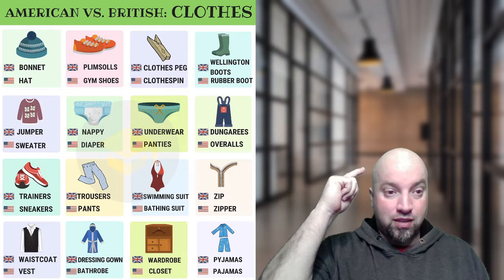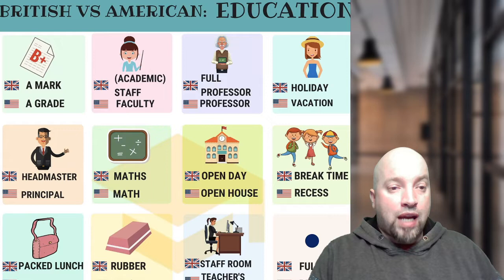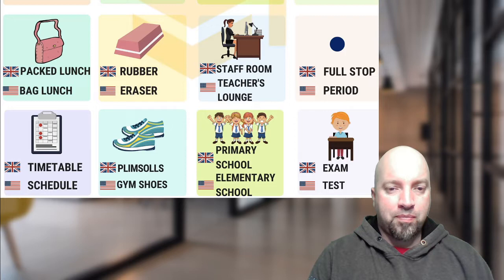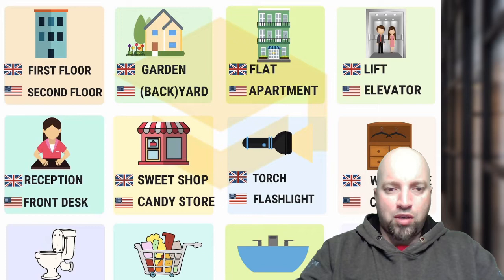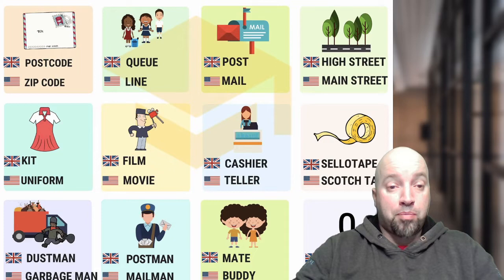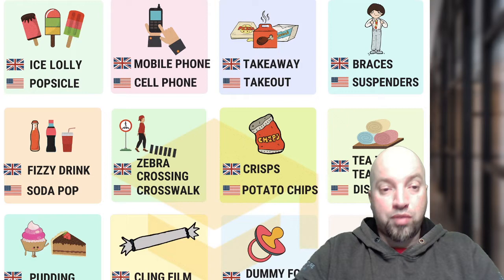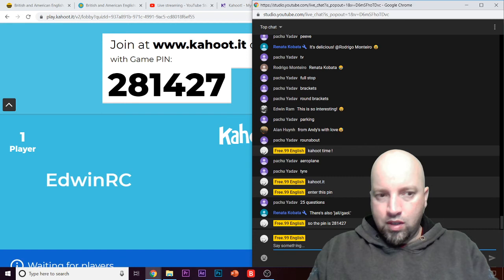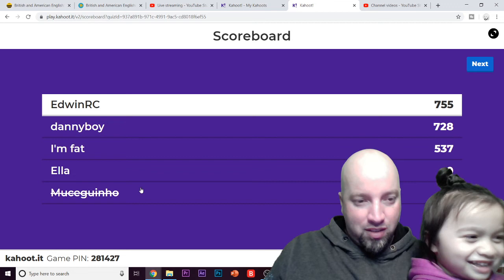🔴 Live - Part 1 - American vs. British vs. Canadian